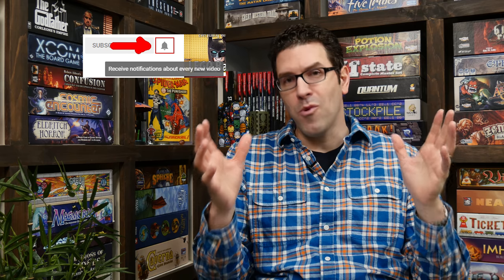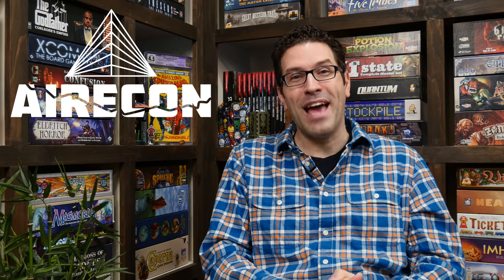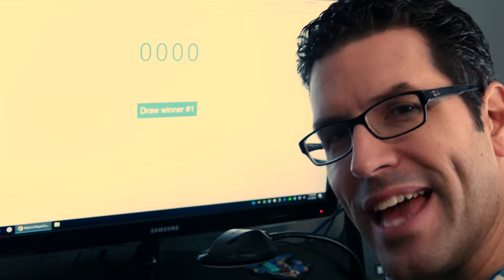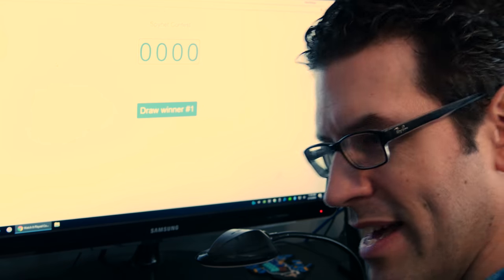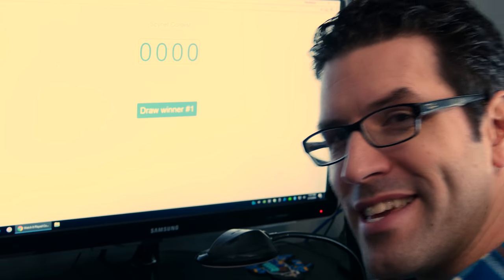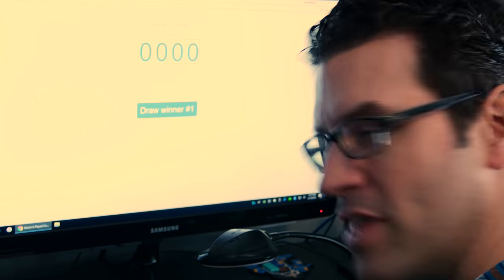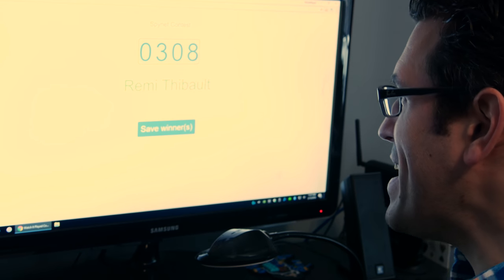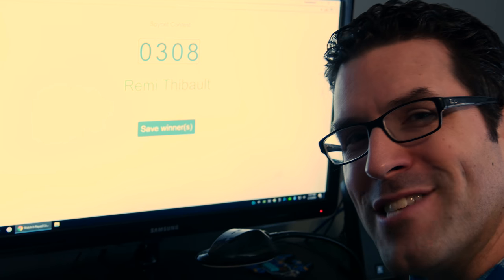News (2018-02-14): Artists Series / BGG.Spring / Podpledge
Gaming artist prints, BGG.Spring, And Podpledges!